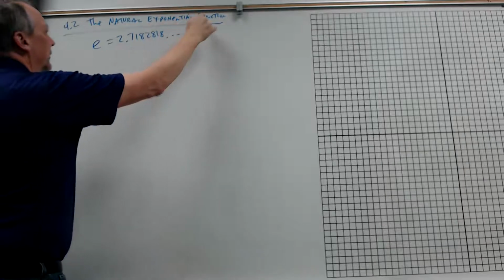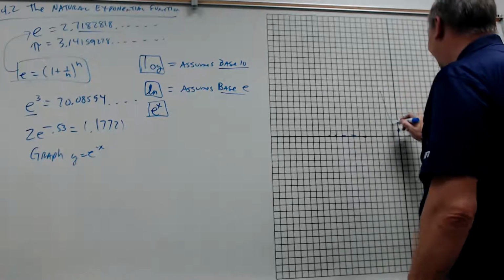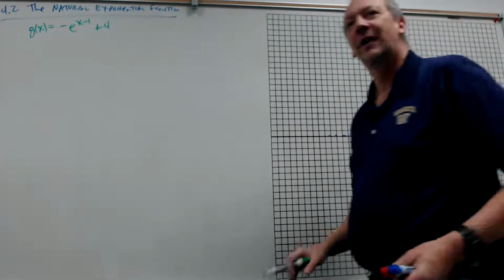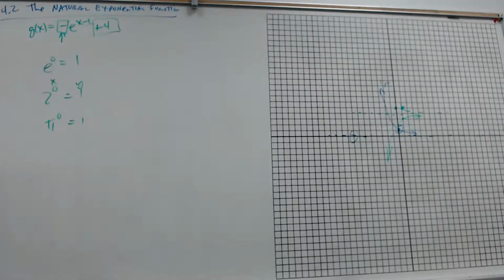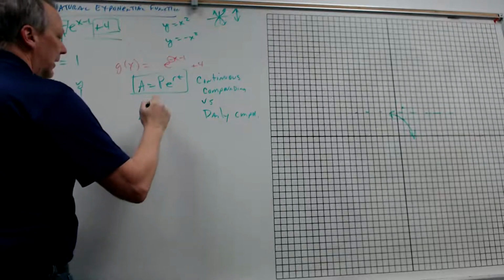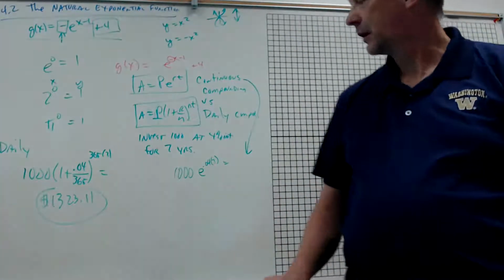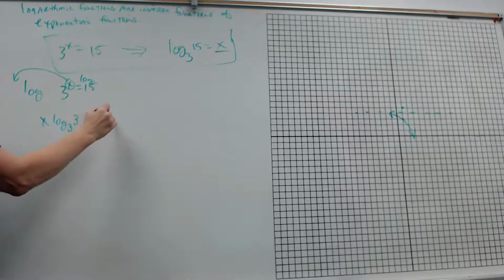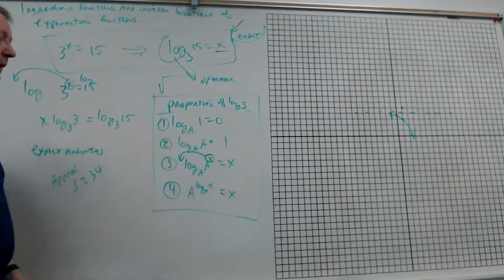Math 1050 sec 4.2 (9am)